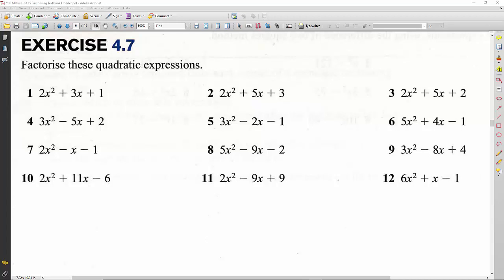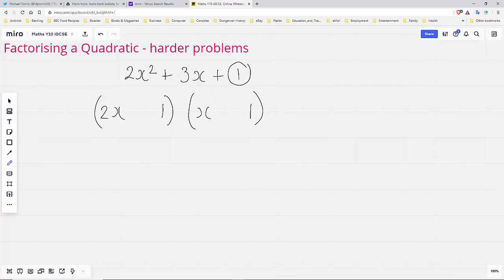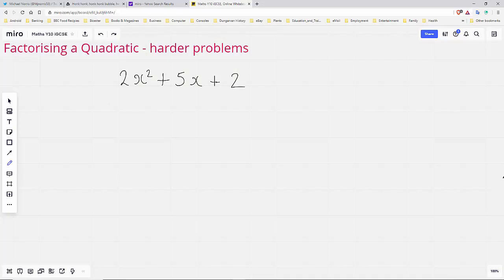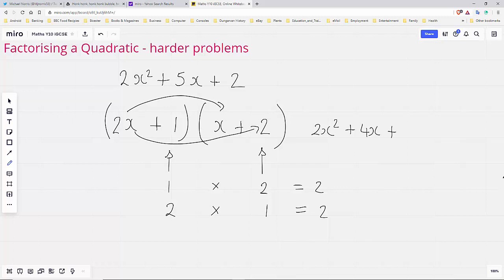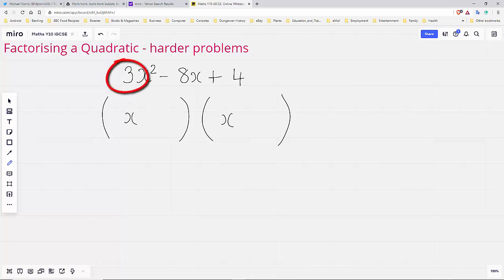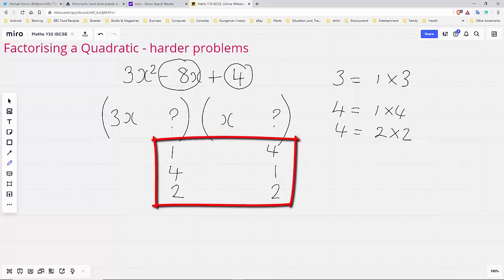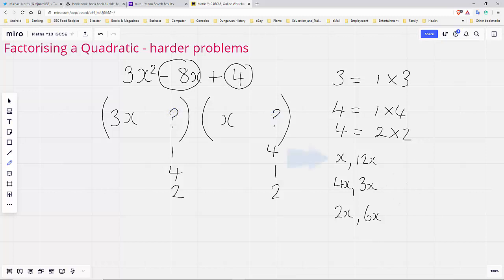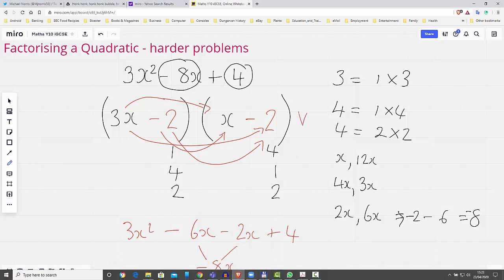Factorising a Quadratic More Difficult Problems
Factorising. Part 3
Factorising a quadratic. Handling more difficult problems.
Aimed at students following a GCSE or iGCSE course in Maths.